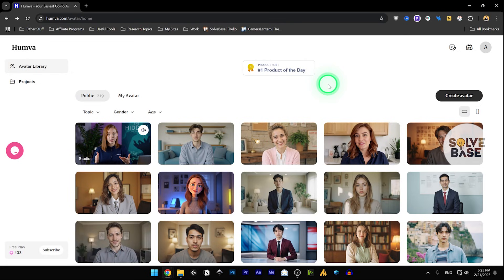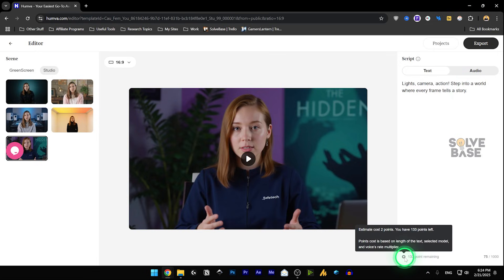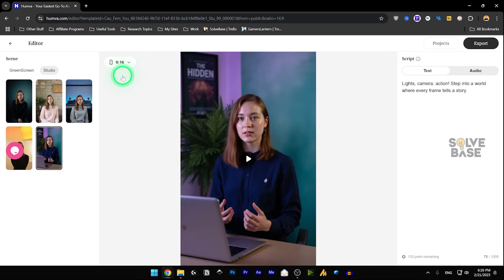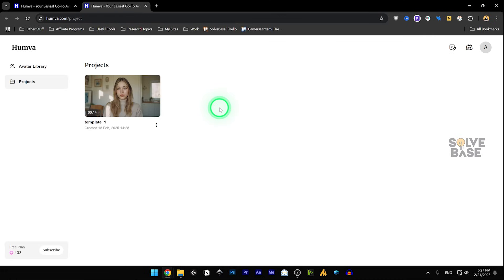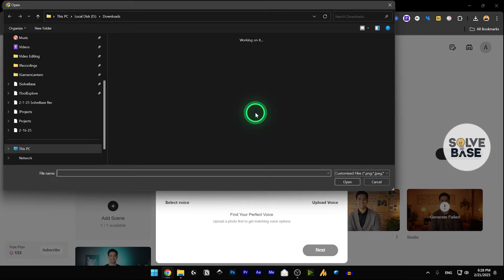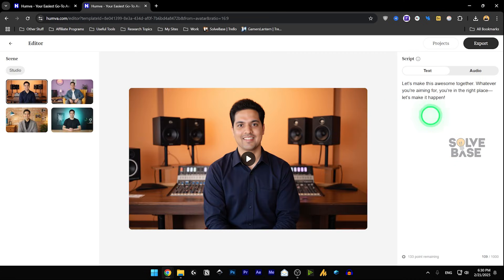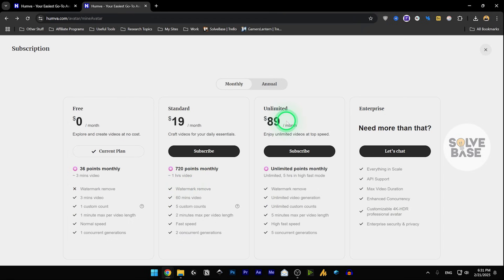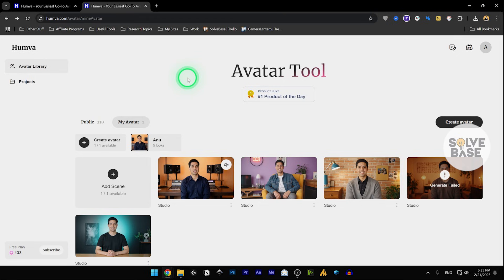Humva AI Tutorial For Beginners 2026 - Step By Step Guide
In this video, you will learn How To Use Humva AI To Create Realistic AI Avatars. It's a full step by step tutorial on Humva AI & my Honest Review on it.